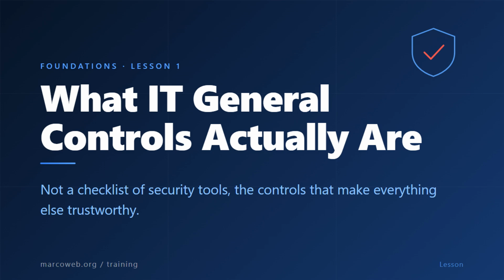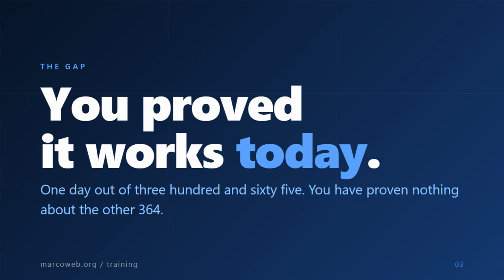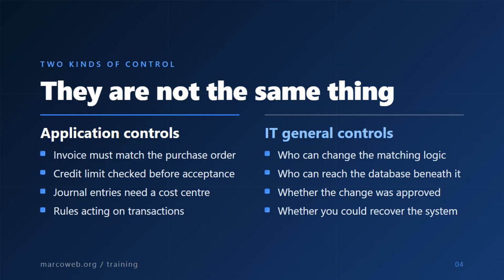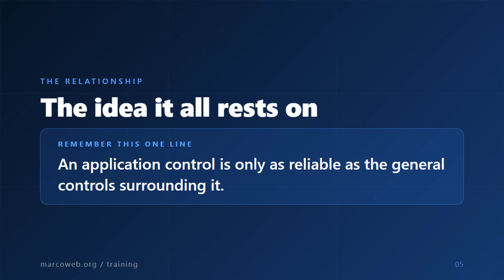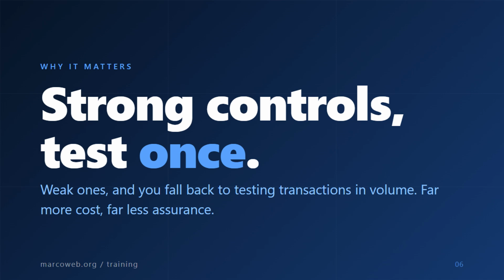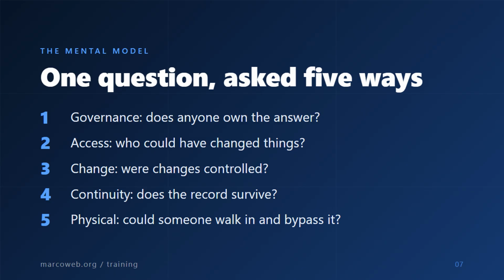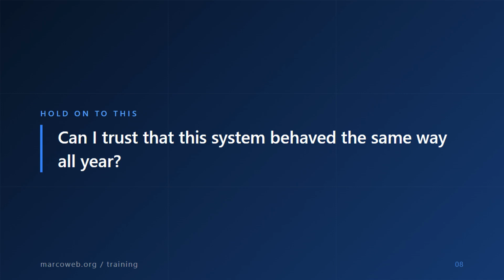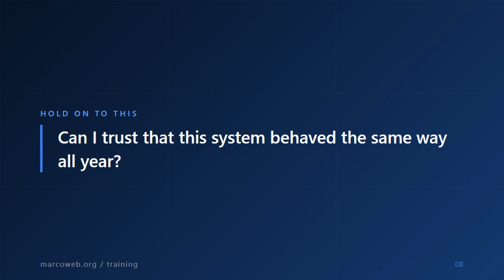What IT General Controls Actually Are | Free IT Audit Training · Lesson 1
Most people meet ITGC as a list of security controls. That list tells you what to test without telling you why any of it matters.

This lesson covers the idea the whole framework rests on: an application control is only as reliable as the general controls surrounding it, and why that single dependency decides how you test everything else.

Part of the free IT Audit Training course.